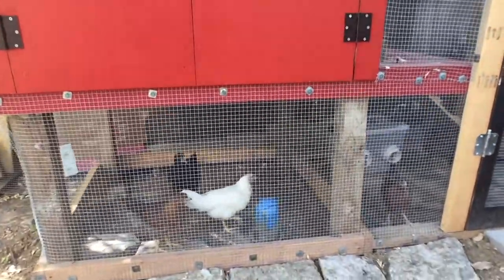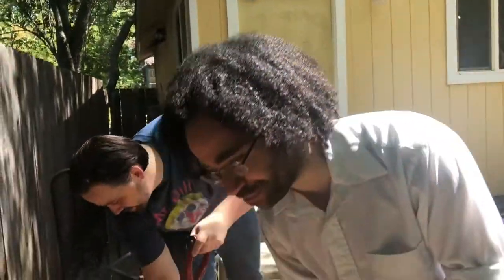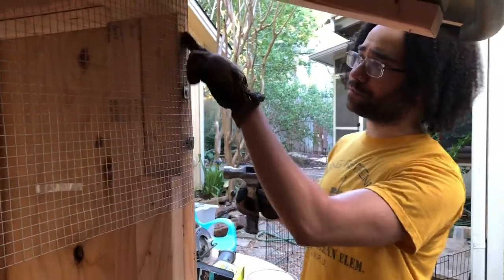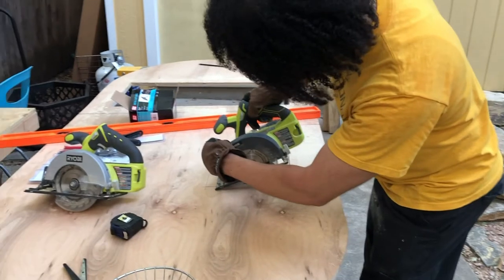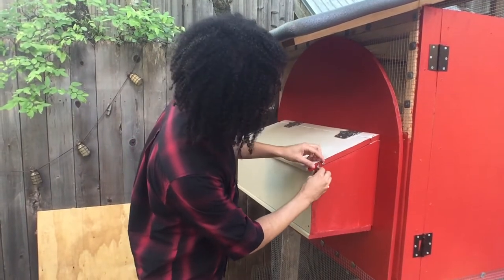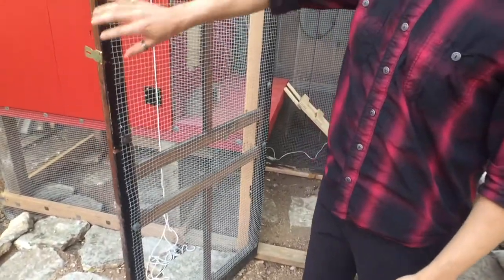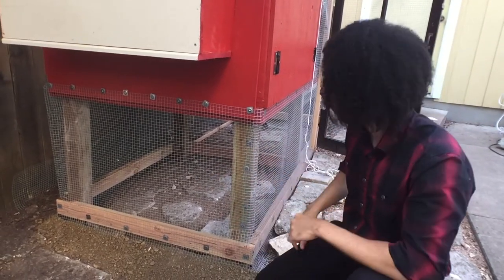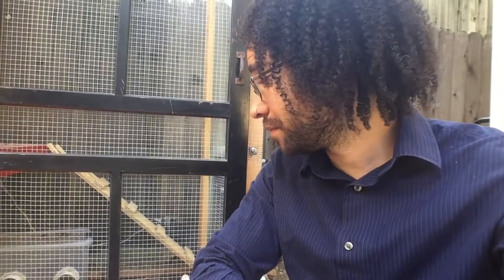Building A Chicken Coop| DIY Chicken Coop Vlog EP #8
In this episode, we go through the process of building a chicken coop to house our 6 new(ish) chicks.

I want to start off by saying thank you once again to all of our friends and wrestle fam who stopped by during the process to help.  You folks are great.

In this video, we'll show you what types of material we used and why we used it. From the hardware cloth to 2x4's (which by the way are not actually 2 inches by four inches) to the up-cycled poker table, all of the items that went into building this coop over the past few weeks. Why we chose hardware cloth over conventional chicken wire and how we set up our roosts.

If you saw the 3rd episode of this vlog, you can actually see where this all started and the chickens when they were only days old!

This entire coop design was made by Tatiana using a program called Sketch Up.

If you have Pandora or Spotify: Strings of Atlas